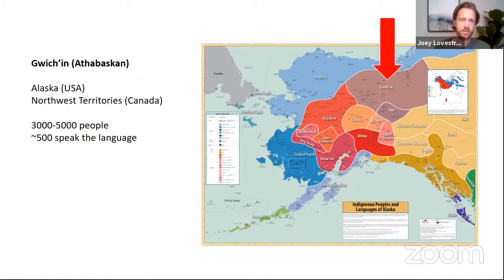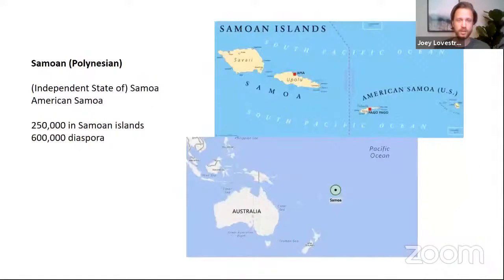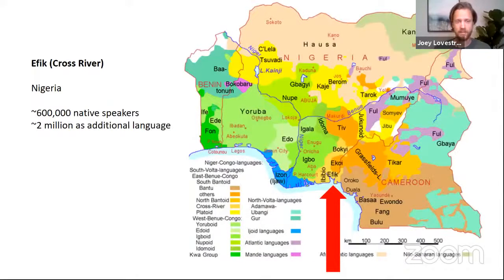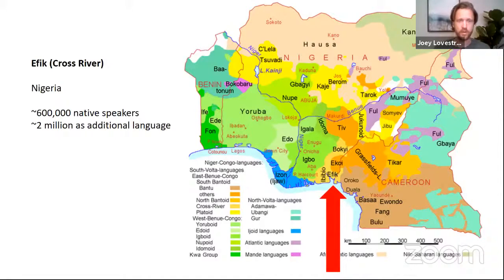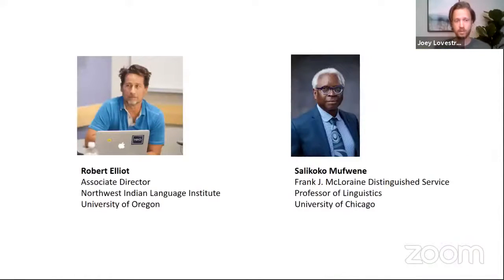Promoting Your Language on Social Media | SOAS University of London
How to cite: Firth-Hagen, Jacey, William Fanene, Ben Okon, Robert Elliot & Salikoko Mufwene. 2020. Promoting your language on social media. Panel discussion at SOAS Linguistics Webinars 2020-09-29.

DOI: 10.5281/zenodo.4474703

SOAS Linguistics Webinar
Tuesday 29 September 2020

Jacey Firth-Hagen promotes the Gwich’in language (Athabascan) using speakGwichintome across several platforms such as Instragram (@speakGwichintome), Twitter (@SpeakGwichin) and Facebook (Gwich’in Language Revival Campaign).

Ben Okon promotes the Efik language (Cross River) on Twitter (@BenOkon11) and Facebook.

Robert Elliot is associate director of the Northwest Indian Language Institute (NILI) at the University of Oregon where he partners with numerous tribes in the Pacific Northwest and beyond on indigenous language revitalization.

Salikoko Mufwene is the Frank J. McLoraine Distinguished Service Professor of Linguistics and the College at the University of Chicago. His research is in evolutionary linguistics, which he approaches from an ecological perspective.

Abstract: Most languages in the world are being spoken by fewer and fewer people, and the prevalence of English and other major world languages on the internet may be further boosting this trend. However, the internet is also being used to promote linguistic diversity. In this panel discussion, three language activists will share what motivates them to promote their languages (Gwich’in, Samoan and Efik) on social media, and what impact they have seen through their efforts. Two respondents, Robert Elliot and Salikoko Mufwene, will share their perspectives on how language activism via social media can be made as effective as possible.